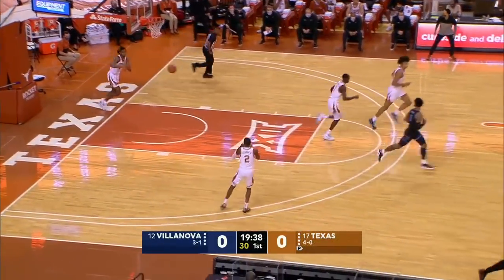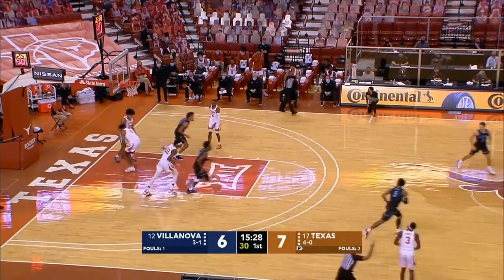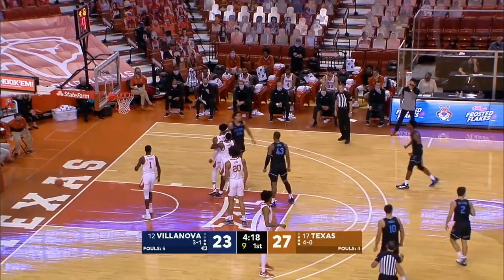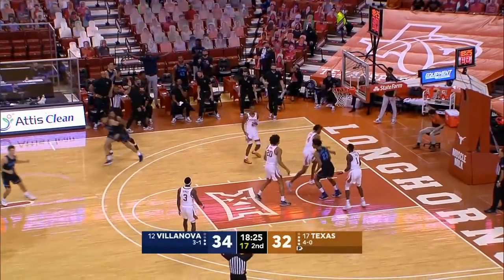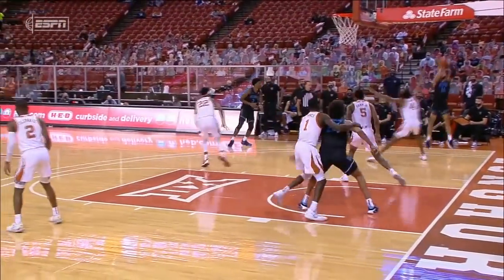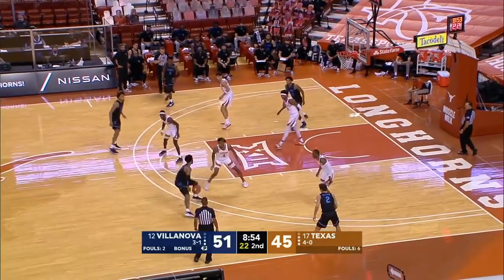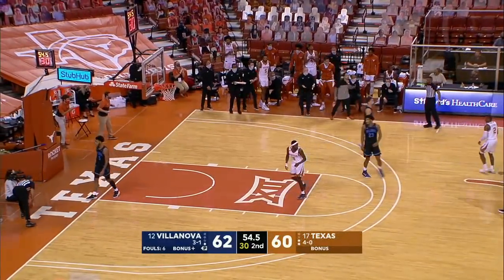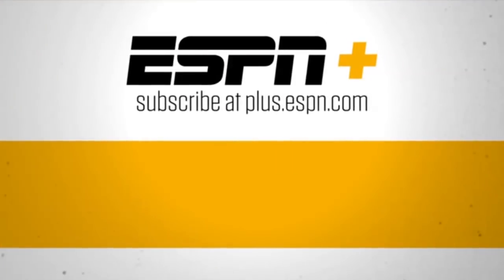Villanova and Texas face off in Big East-Big 12 battle [HIGHLIGHTS] | ESPN College Basketball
Watch highlights from the Big East-Big 12 battle as the No. 12 Villanova Wildcats, led by Jeremiah Robinson-Earl’s 19 points, take on Greg Brown and the No 17 Texas Longhorns early in the 2020-21 college basketball season.